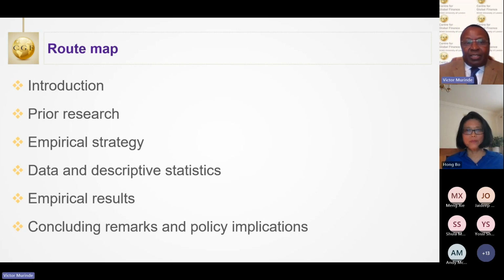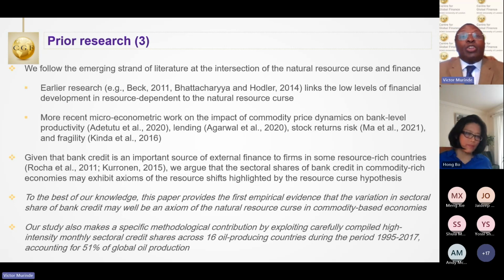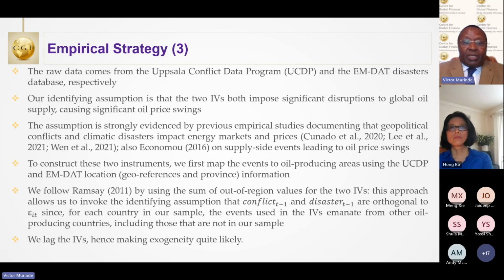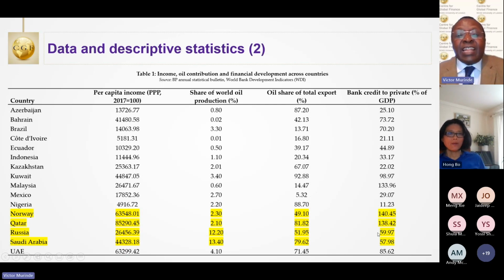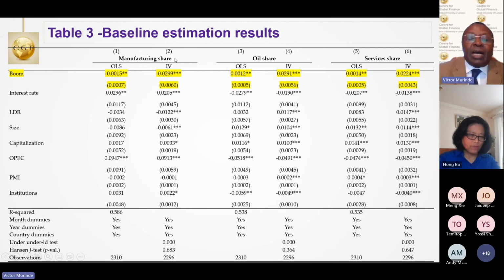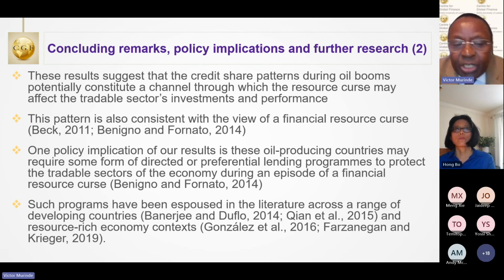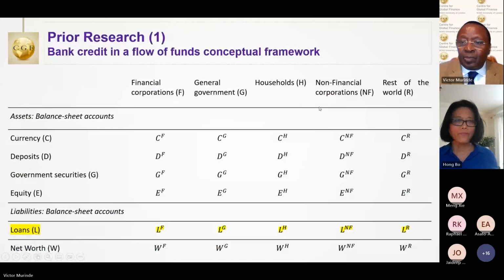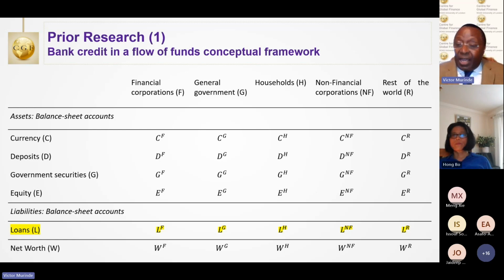CGF Seminar - Oil booms and sectoral credit shares: A new axiom of the natural resource curse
This seminar was delivered on Wednesday,  18 October 2023 as part of the CGF Seminar series 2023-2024

Full title: Oil booms and sectoral credit shares: A new axiom of the natural resource curse
Presenters: Dr. Morakinyo O. Adetutu, Loughborough University; Dr. Kayode A. Odusanya, Loughborough University; Dr. John E. Ebireri, Nottingham Trent University & Prof. Victor Murinde, SOAS University of London
Chair: Professor Hong Bo, SOAS University of London

Abstract:
How do oil booms affect the credit shares of tradable and non-tradable sectors in oil-producing economies? To study this question, we carefully construct a monthly dataset on bank credit to manufacturing, petroleum, and service sectors across 16 oil-producing countries during 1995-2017. Consistent with the natural resource curse hypothesis, we find that oil booms had a strong negative (positive) impact on manufacturing (oil and service) share of credit. This finding holds after controlling for endogeneity and alternative oil boom measures, among other sensitivity tests. Our novel results indicate that credit share patterns during oil booms embody a previously unexplored axiom of the natural resource curse hypothesis.